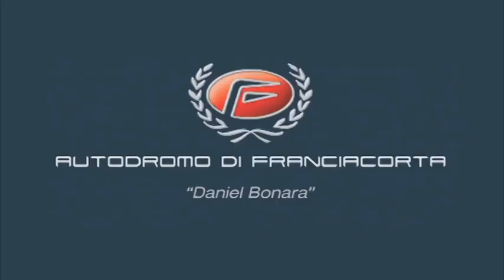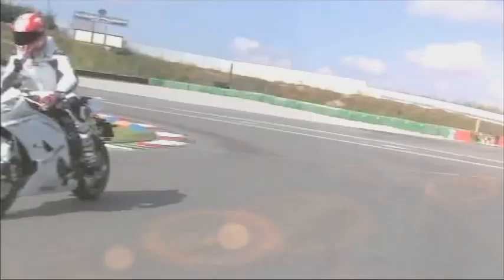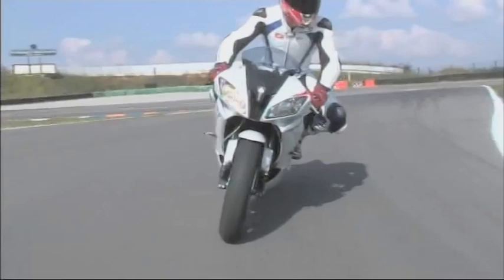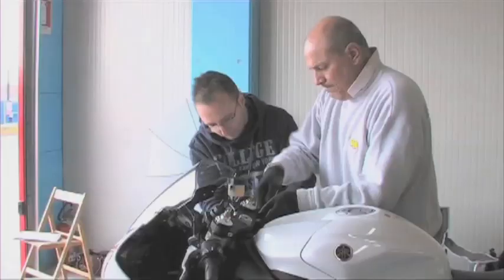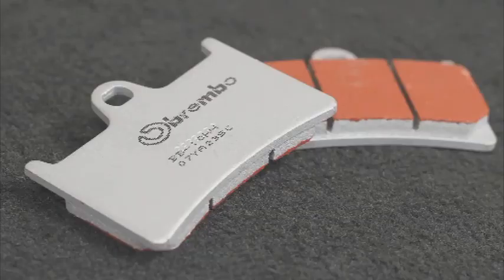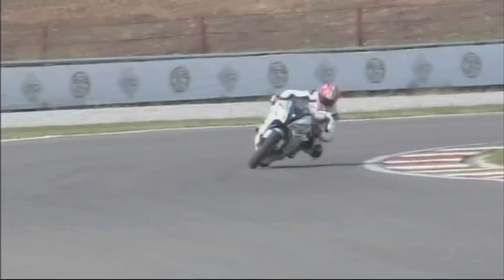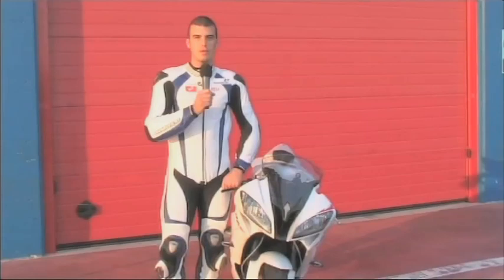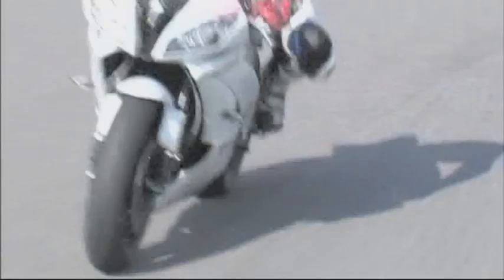On the track with Brembo - Part one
Brembo has decided to put its products to the test with a series of track trials in order to demonstrate how it is possible to improve the performance of a supersport working solely on the braking system. 4 incremental steps of improvement to the braking system summed up in 4 videos.
The first step, suitable for those who want safe braking every day, even at low temperatures, and who ride their bikes on the track sporadically, calls for Brembo SportEvo 500++ hydraulic fluid,  Brembo SC pads and braided weave brake lines. The second episode is coming up.